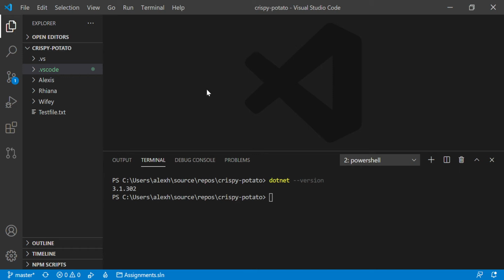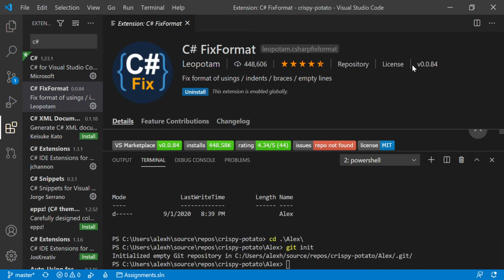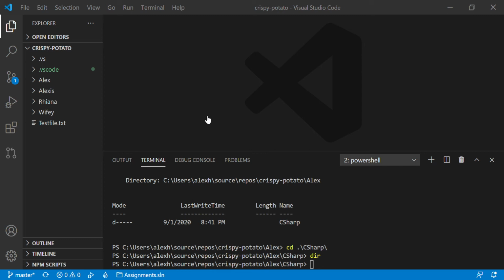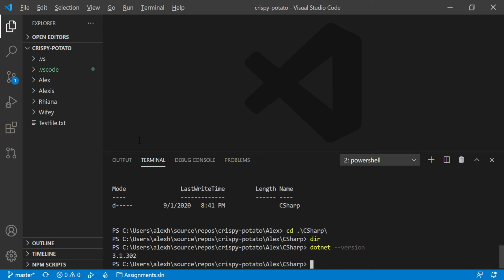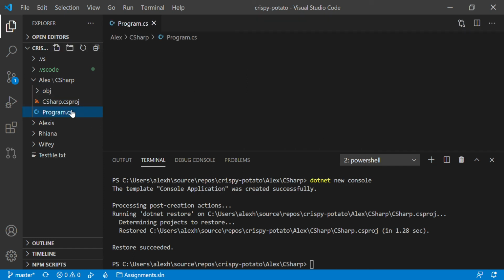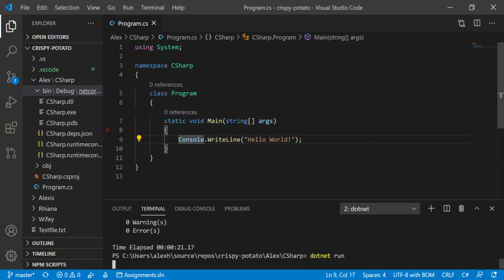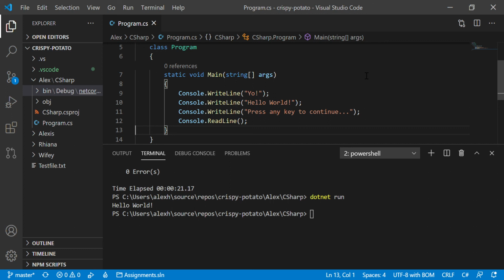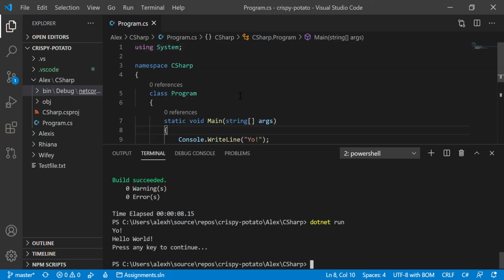Installing CSharp on Visual Studio Code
Quick Tutorial on installing C# onto Visual Studio Code